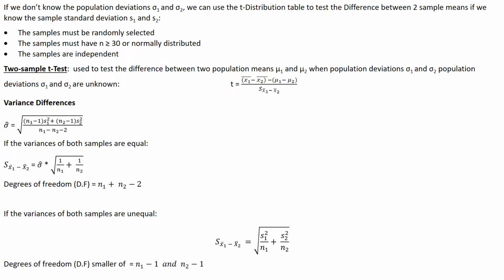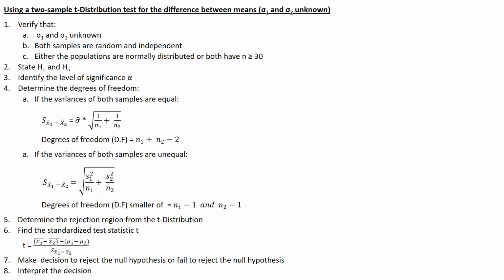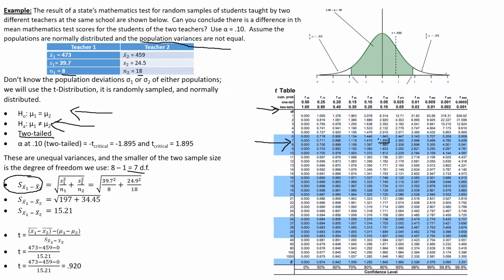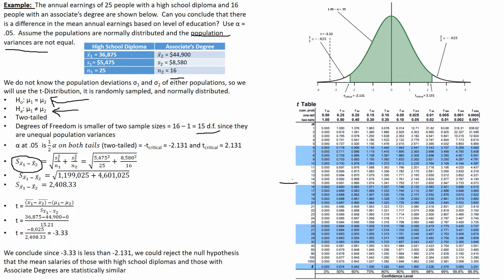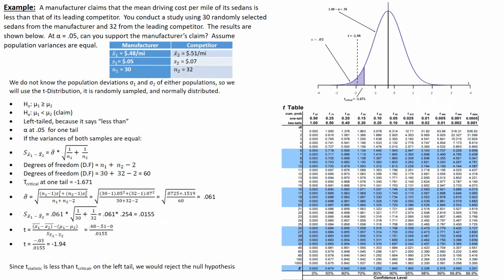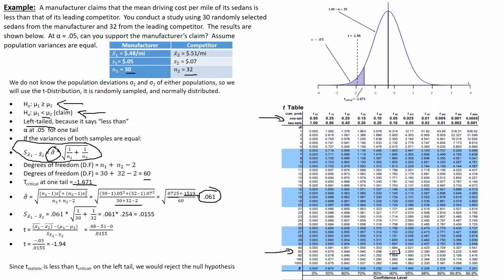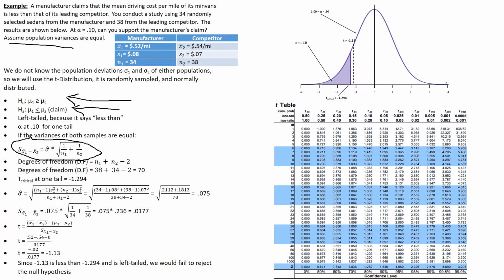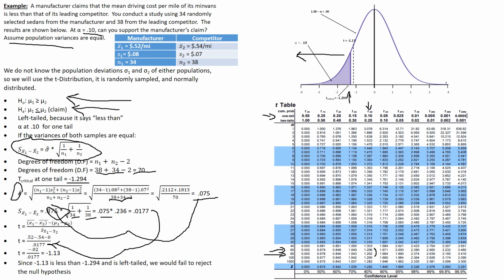Section 8 - 2: Testing the Difference Between 2 means Independent Samples, σ1 and σ2 unknown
t-table with two populations, same variances and different variances